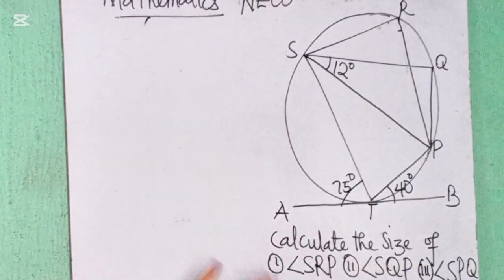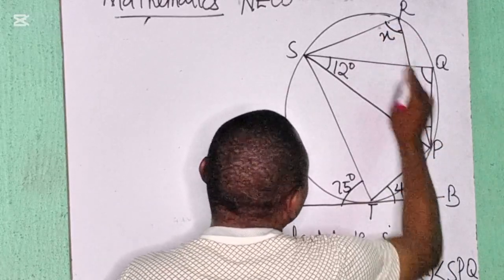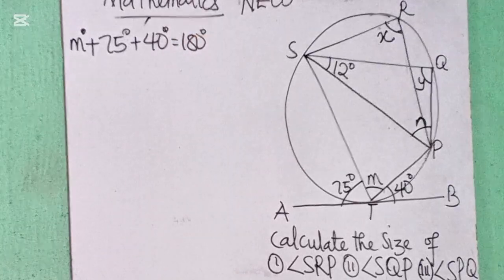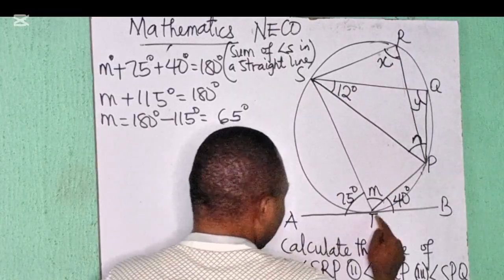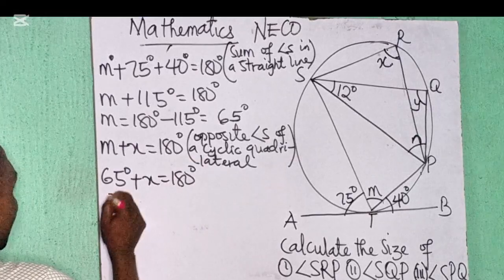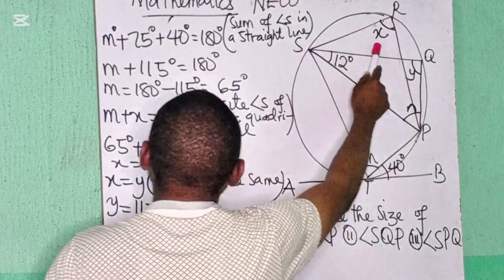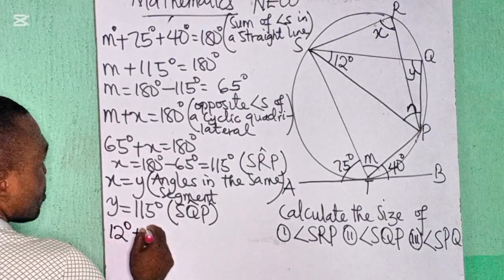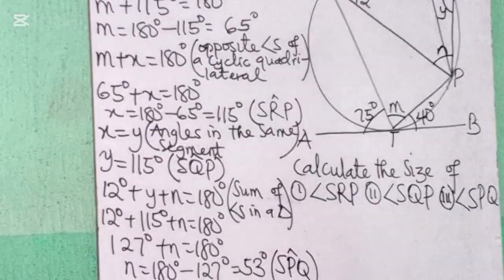Circle Geometry (Part 3)